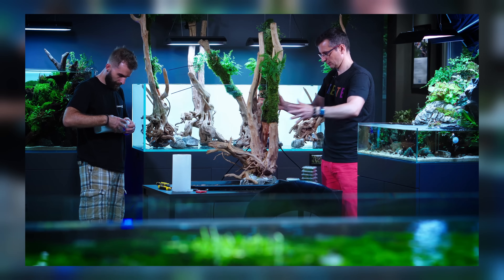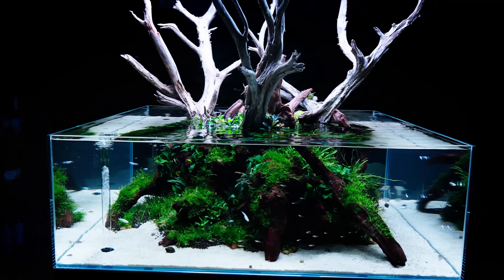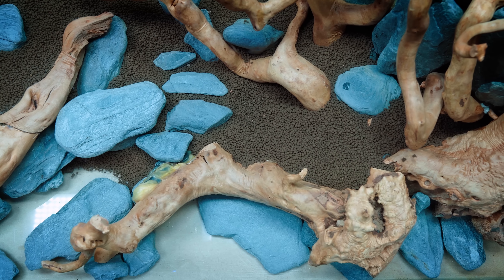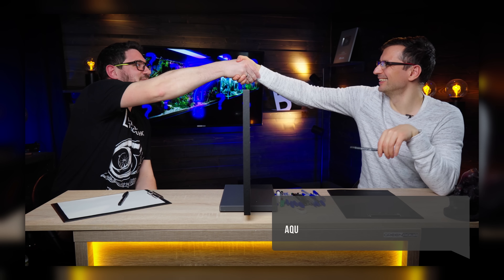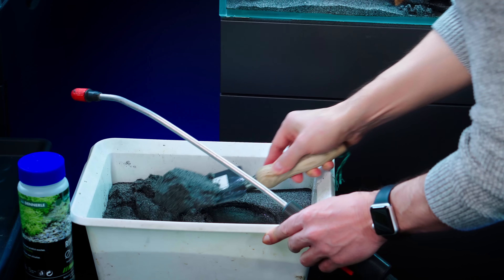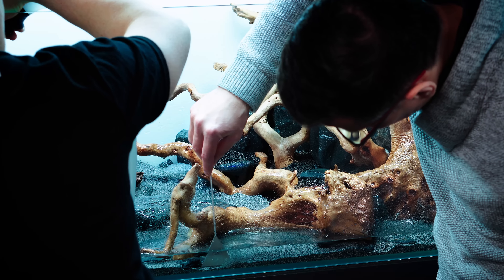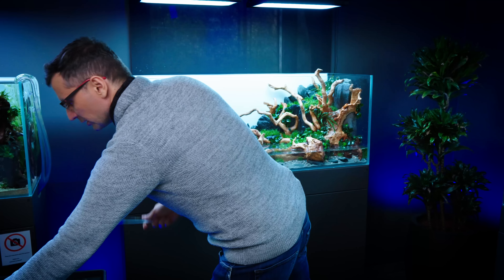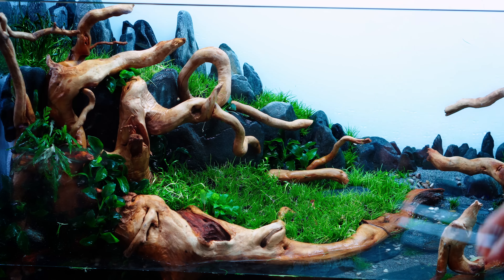Dwarf CICHLID Aquarium Inspired By A Contest WINNING Work | 120P Planted Tank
Inspiration For This Aquascape:

ALONG THE RIVER
by Vy Do Lam (Vietnam)
IAPLC 2021 - World Ranking #11

NEW GREEN AQUA MERCH AVAILABLE:

AQUARIUM SPECS

AQUARIUM
Green Aqua Opti-White Aquarium - 243 liters, 120x45x45 cm (120-P)

AQUARIUM FILTRATION
Eheim Professionel 3 - 2080 external filter with Seachem Matrix and Seachem Purigen filter media

CO2
Pressurized CO2 system with Aqua Medic 1000 External CO2 Reactor

LIGHTING
2x ADA Solar RGB

SUBSTRATE
ADA Power Sand Advance
ADA Aqua Soil Amazonia Ver.2
JBL Sansibar Dark - sand
Dennerle Plantahunter River S - gravel

AQUARIUM DECORATION
50kg Wild Rhino stone
6kg Red Moor wood

AQUATIC PLANTS
17x Anubias nana 'Bonsai'
8x Staurogyne repens
10x Hygrophila pinnatifida
5x Cryptocoryne parva
9x Helanthium tenellum 'Green'
5x Marsilea crenata
5x Micranthemum sp. 'Monte Carlo'
36x Eleocharis acicularis 'Mini'

FISH
Apistogramma agassizii 'Flame' - cichlid pair
Danio tinwini
Danio rerio

CREW
Camera Operators: Csaba Viczián, Áron Tamaskó
Post-Production: Péter Hajdu, Áron Tamaskó